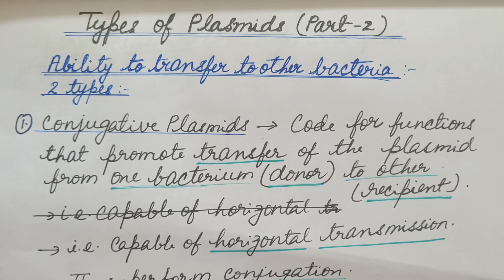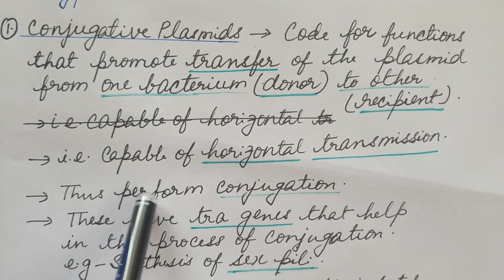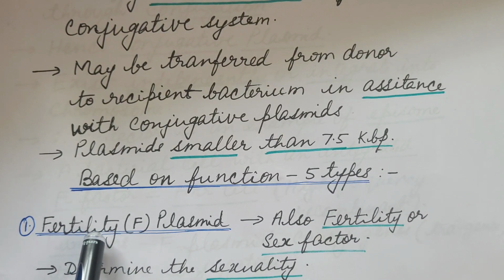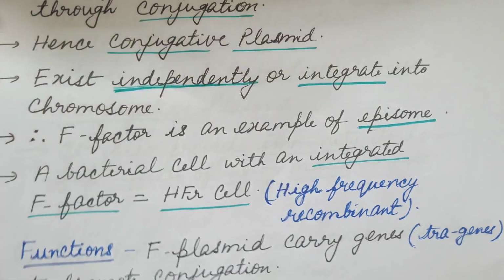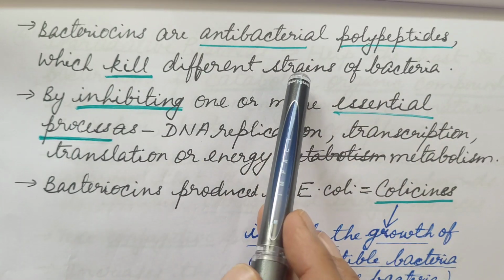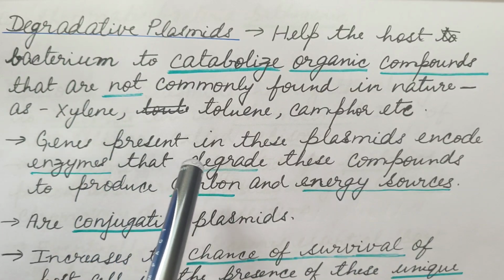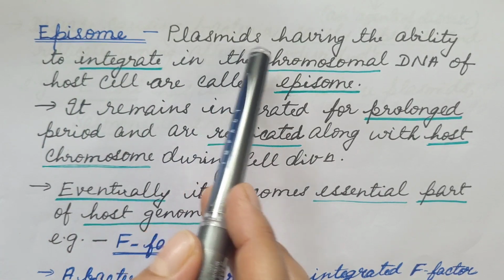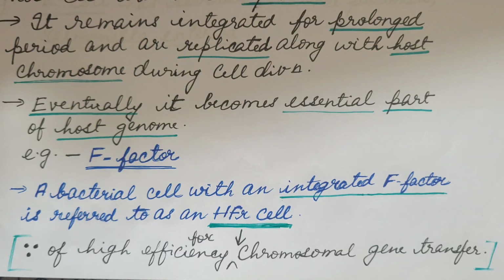Types of Plasmids. (Part-2). Molecular Biology. For CSIR NET.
In this video types of Plasmids is discussed in detail. First of all on basis of ability to transfer to other bacteria, 2 types are explained  - Conjugative and Non conjugative Plasmids. Based on function 5types is explained - F plasmid, R Plasmid, Col Plasmid, Degradative plasmid and Virulence Plasmid.Term Episome is also explained.You can also watch this video in HINDI, the link is below: